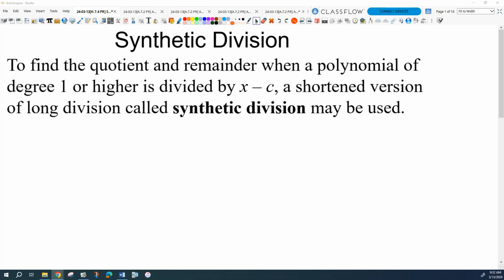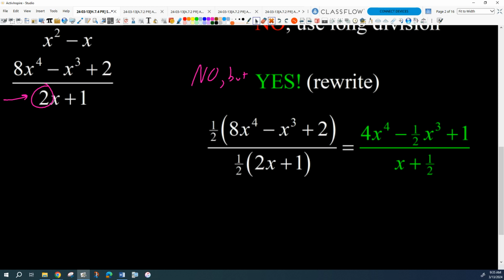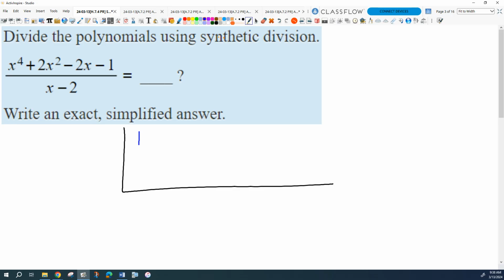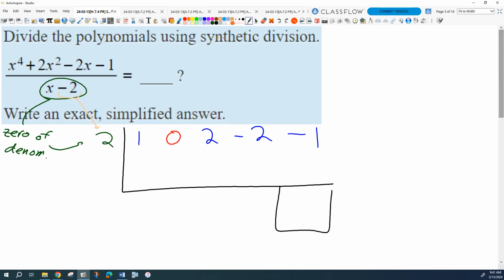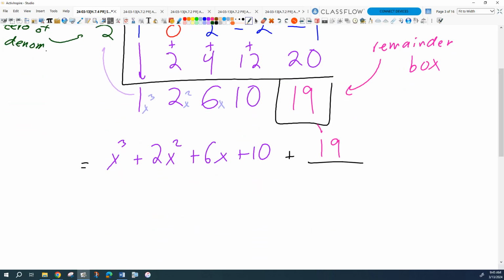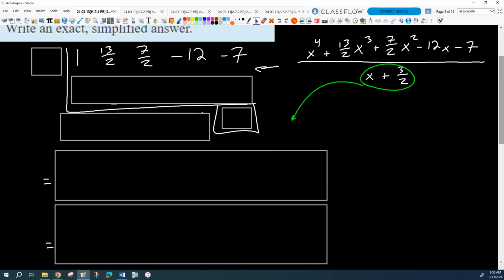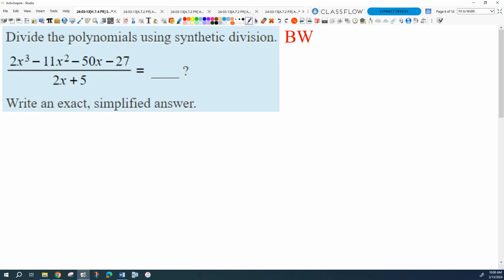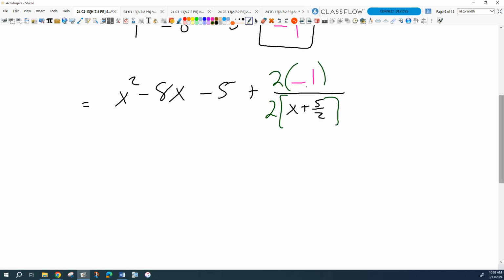25-04-09[H.9.4 PR 2] Polynomial Synthetic Division